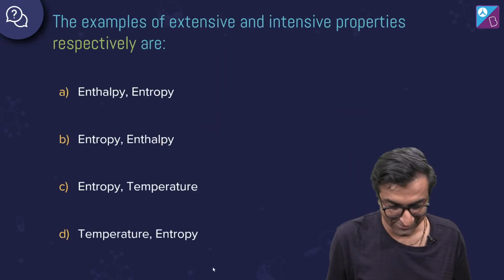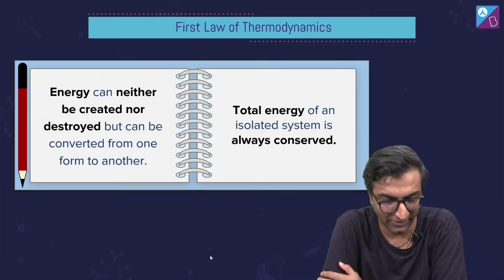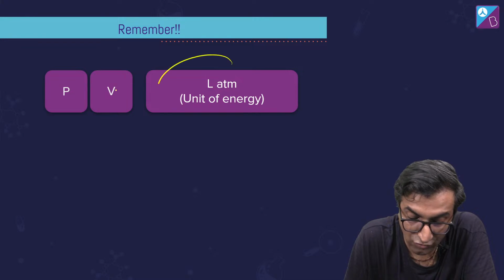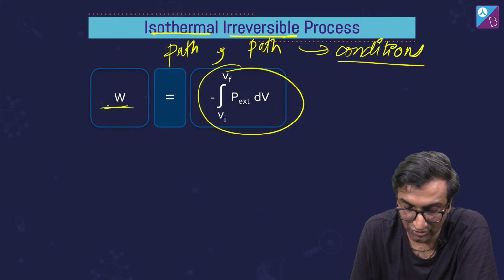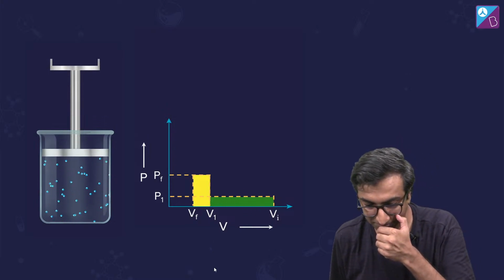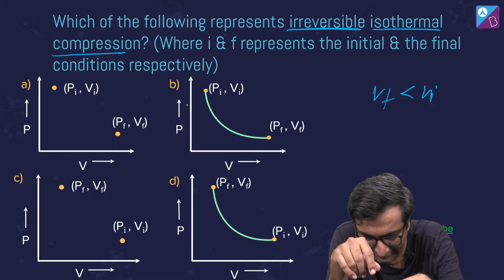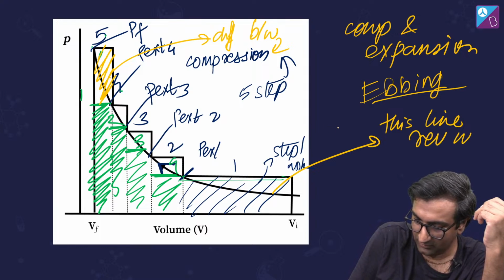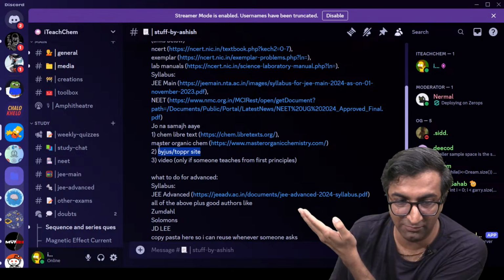First Law of Thermodynamics | Thermodynamics Part 2 | 2026 | JEE, NEET | Ashish Shekhar